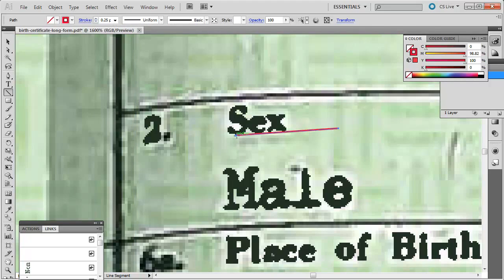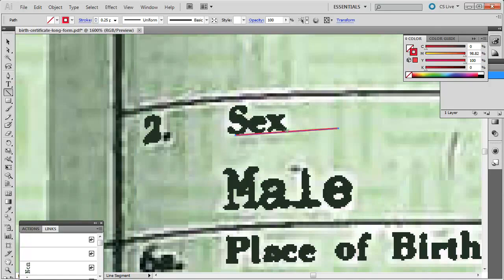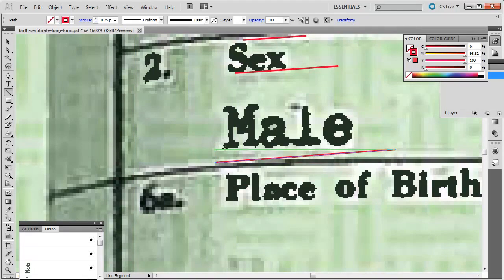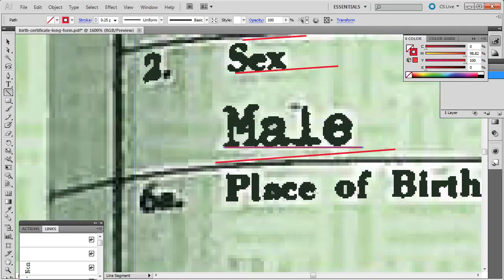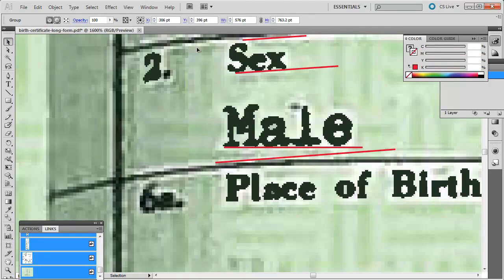Obama Birth Certificate Scam: Smoking Gun! (Mirror)